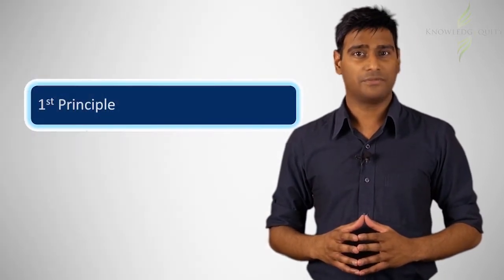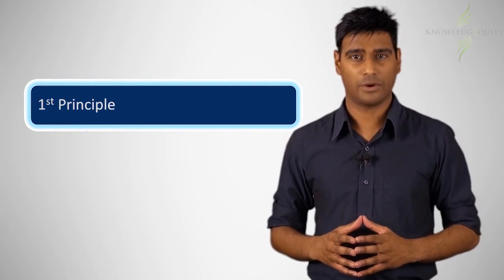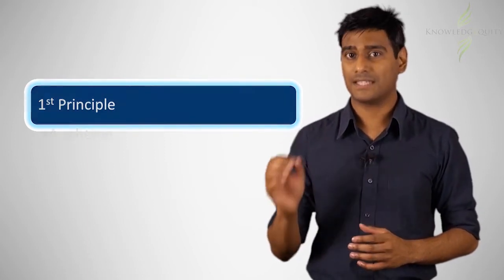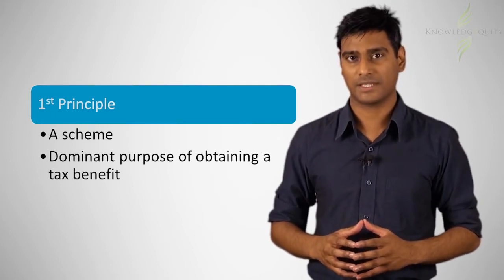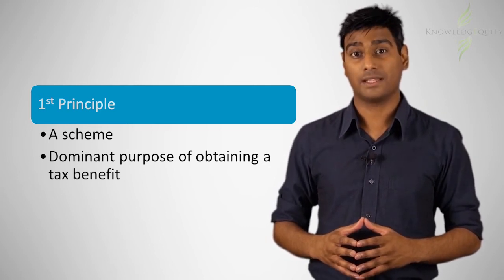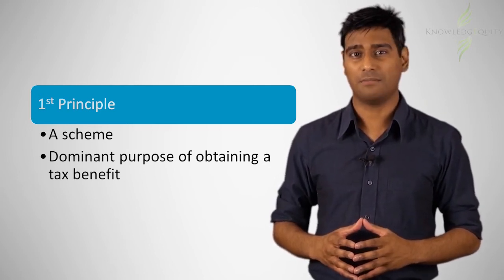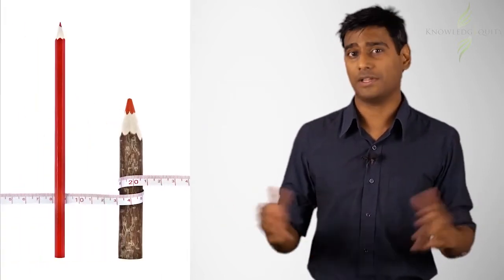CPA Peabody Case - Part 1 (Outdated)